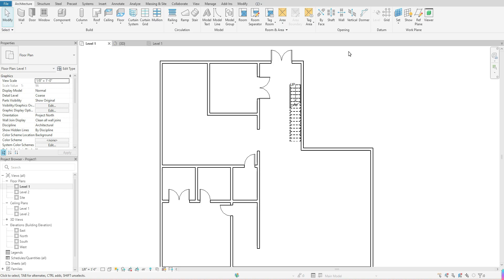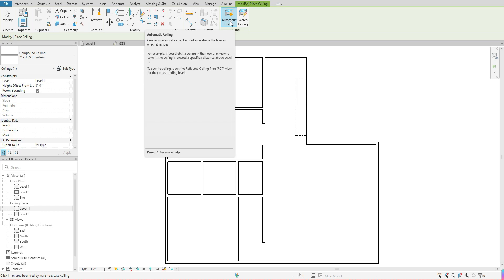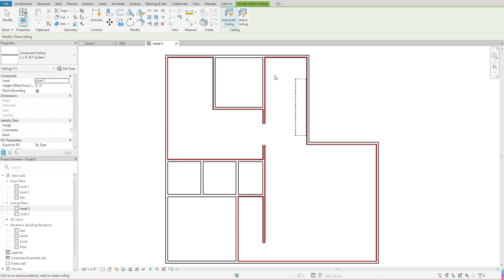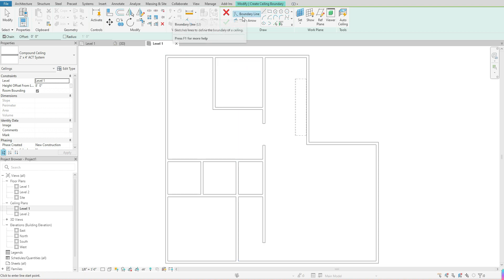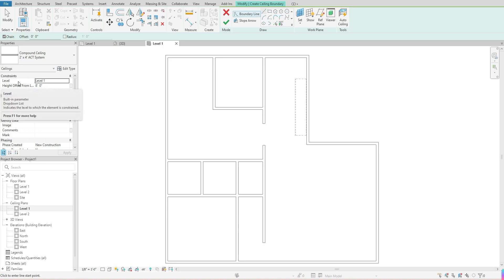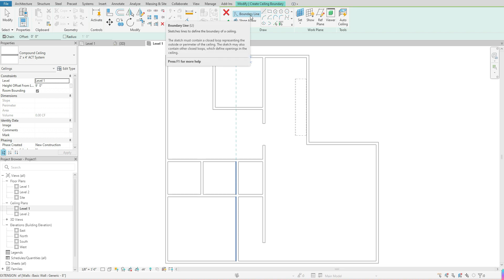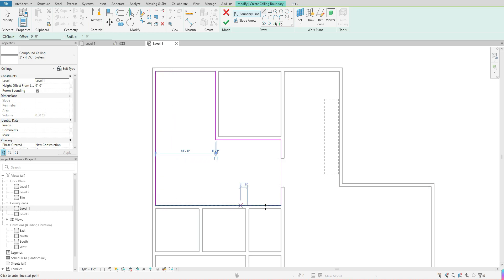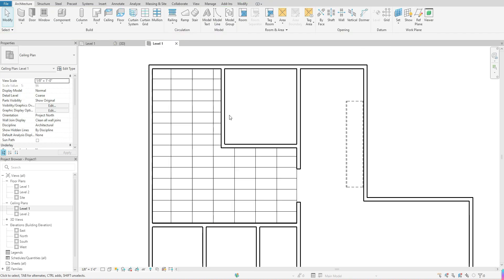Easy Steps to Add a Ceiling in Revit 2024: A Beginner's Guide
This tutorial will walk you through step by step how to add ceilings to your Revit project.